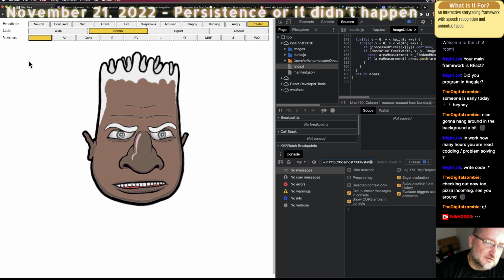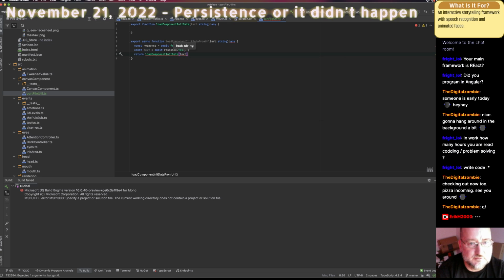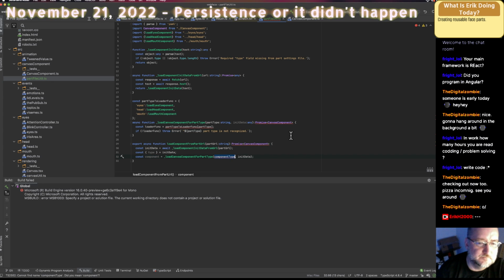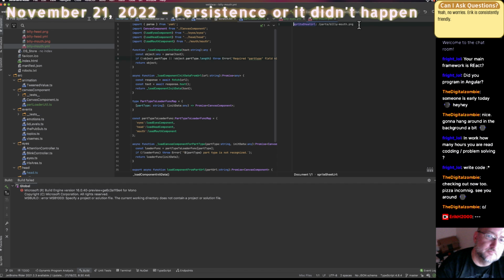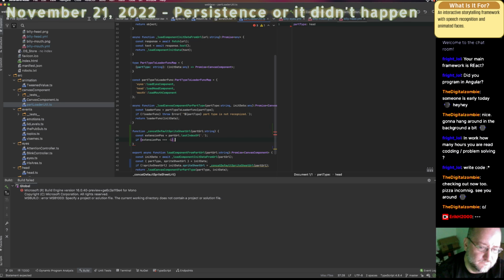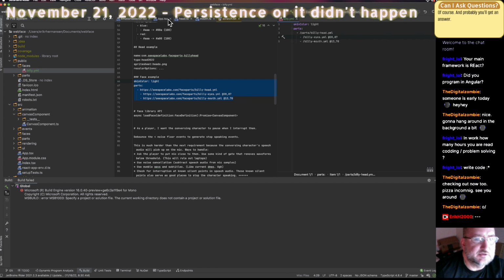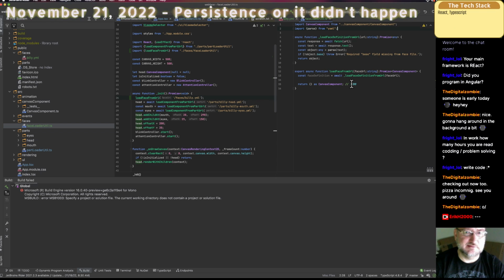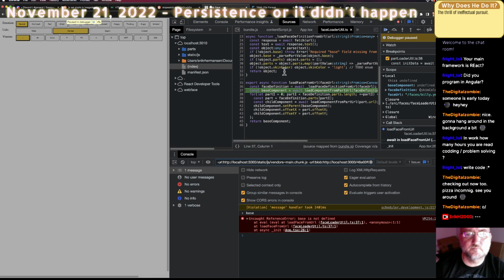Billy is black today.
I demo a skin recoloring feature. And then I live code a new feature which is a bit hard to explain. Basically, using a data-driven approach to rendering faces.